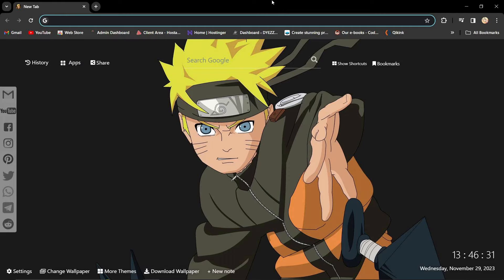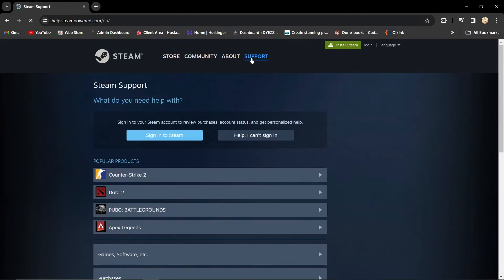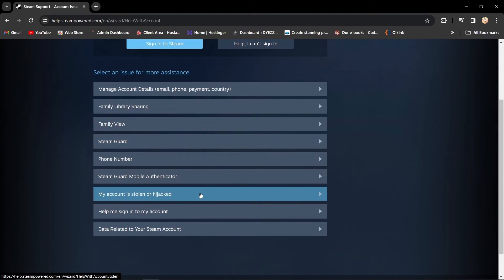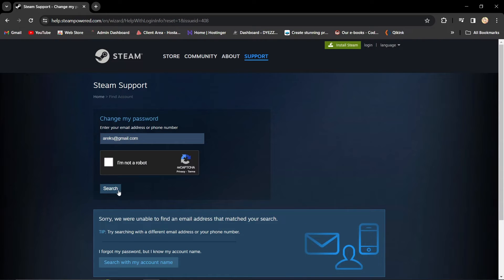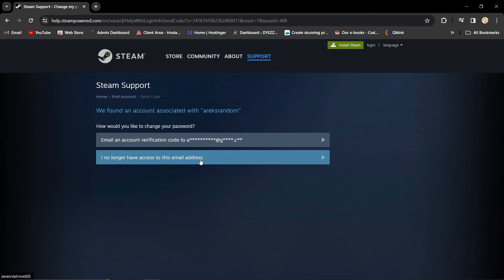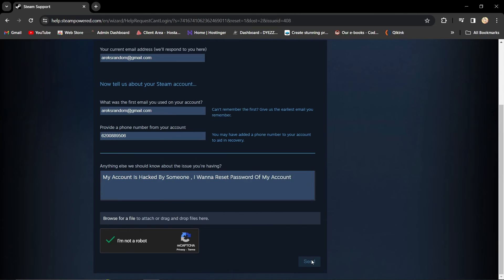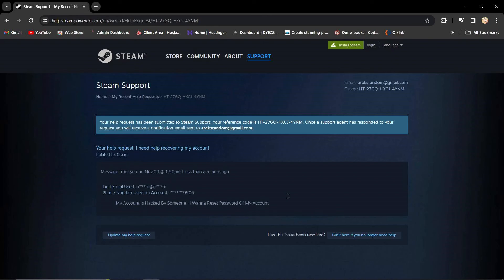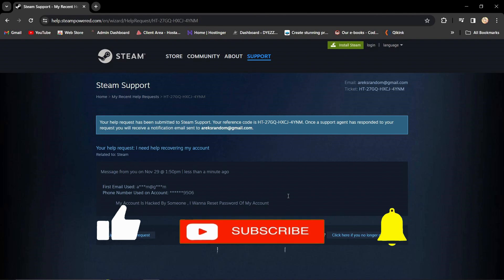How to Recover Hacked Steam Account if Hacker Changed Email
In this video I'll show you how to Recover Hacked Steam Account. The method is very simple and clearly described in the video. Follow all of the steps & Recover Hacked Steam Account

How to Recover Hacked Steam Account